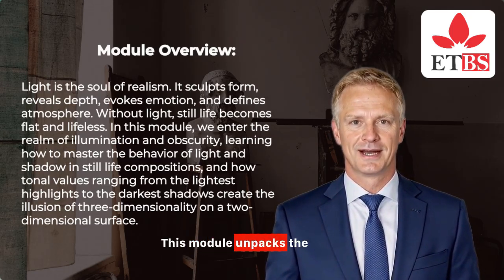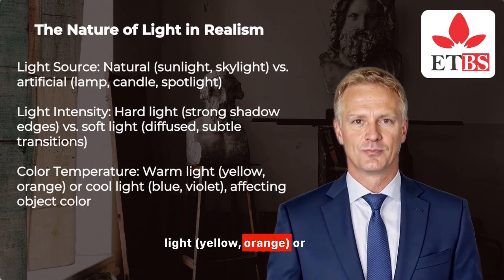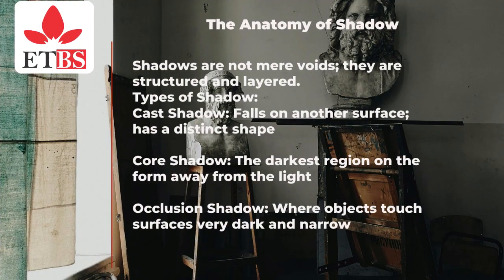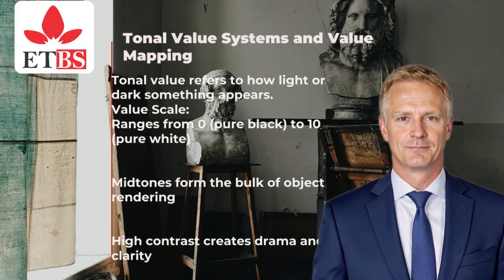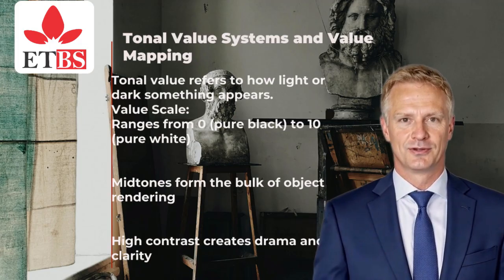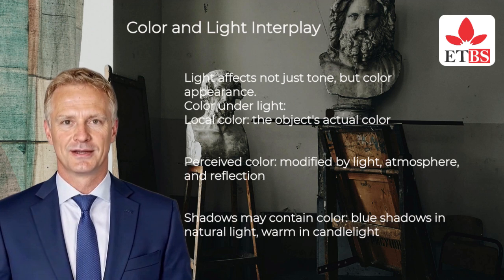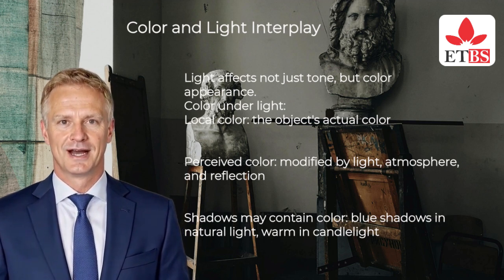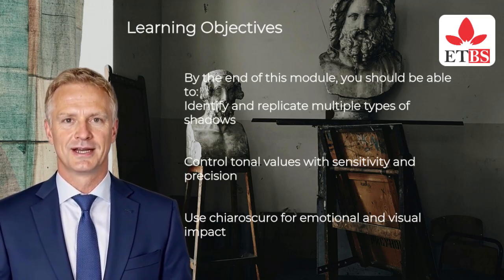Still Life and Realism Art Techniques Module 5 Mastering Light, Shadow, and Tonal Value in Still Li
Module Overview:
Light is the soul of realism. It sculpts form, reveals depth, evokes emotion, and defines atmosphere. Without light, still life becomes flat and lifeless. In this module, we enter the realm of illumination and obscurity, learning how to master the behavior of light and shadow in still life compositions, and how tonal values ranging from the lightest highlights to the darkest shadows create the illusion of three-dimensionality on a two-dimensional surface.
This module unpacks the physics of light, the psychology of perception, and the artistic techniques for translating subtle shifts in tone into striking visual realism. It emphasizes controlled rendering, chiaroscuro, value mapping, and the use of gradations, contrast, and reflected light in crafting sophisticated and believable still life works.